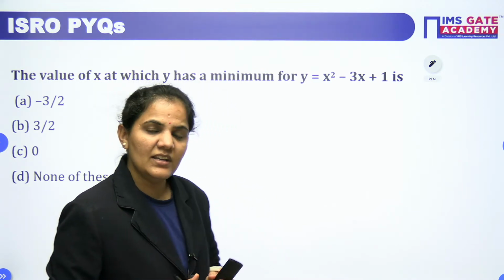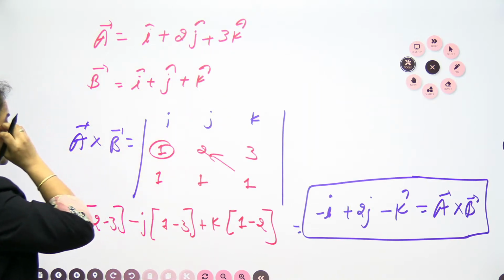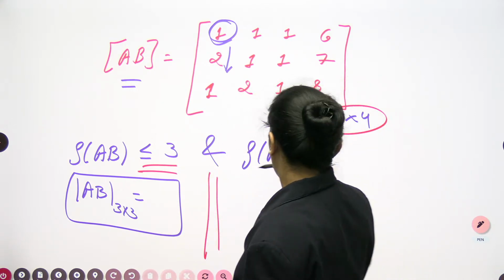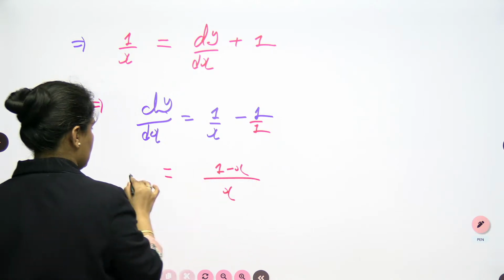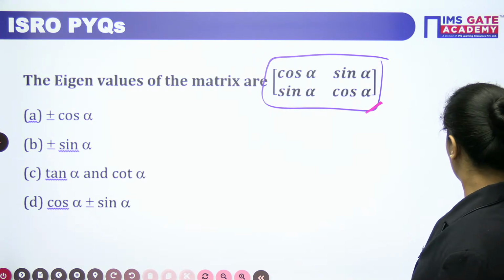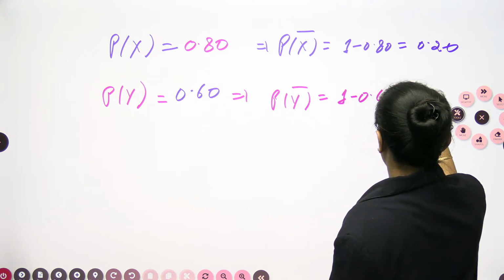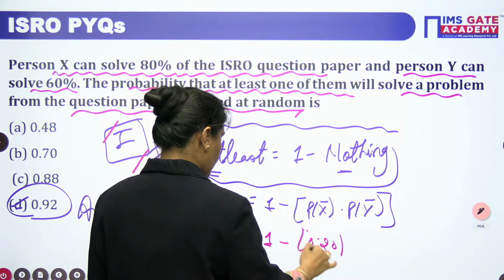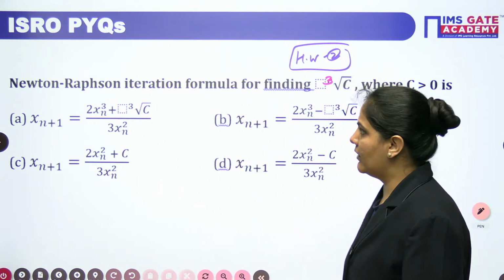ISRO Scientist SC Exam 2023 PYQs - 3 | Engineering Mathematics-Part-3 | Priyanka Sharma Ma'am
ISRO Scientist SC Exam 2023 I PYQs | Priyanka Sharma Sir